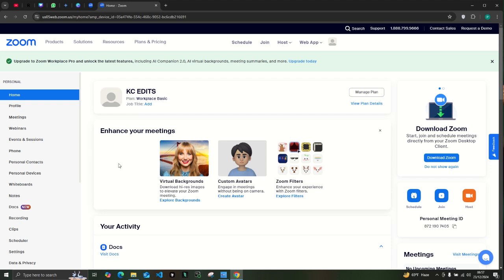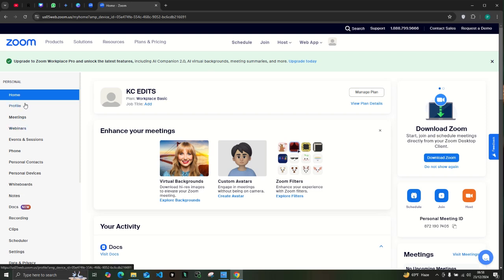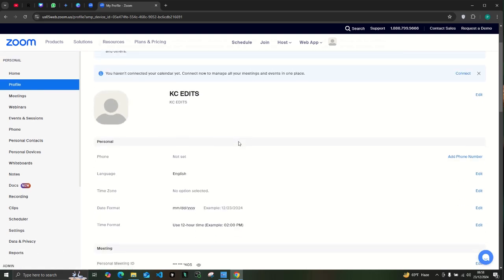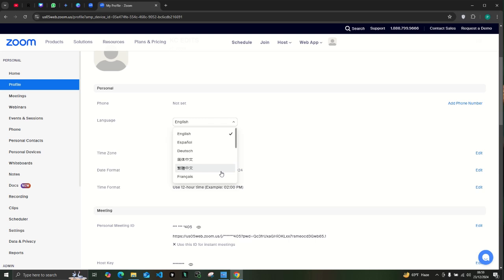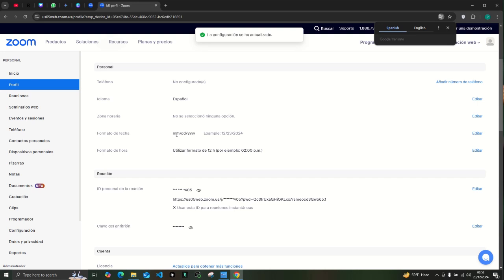HOW TO CHANGE LANGUAGE ON ZOOM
In This Video, you will learn about HOW TO CHANGE LANGUAGE ON ZOOM